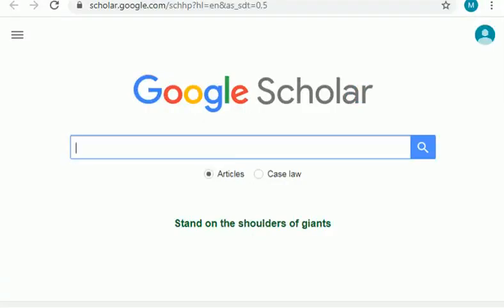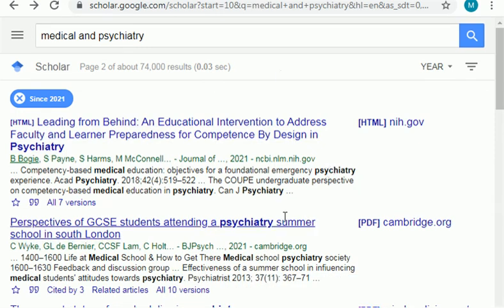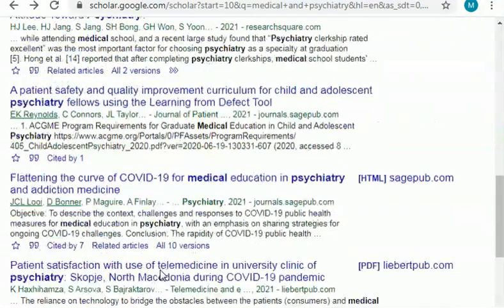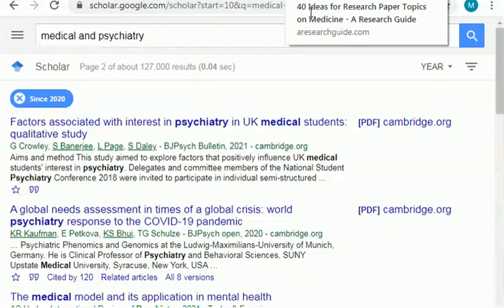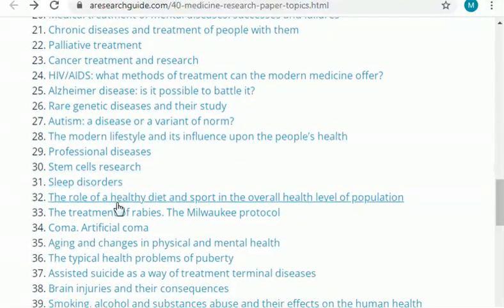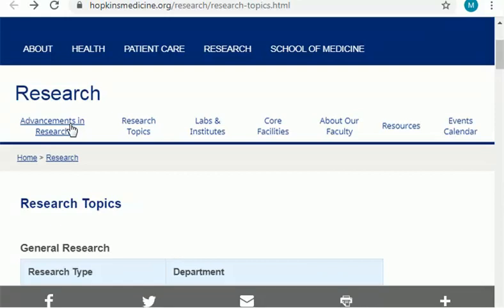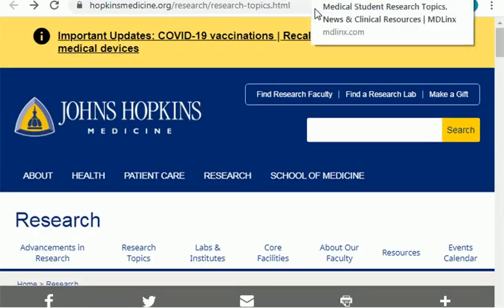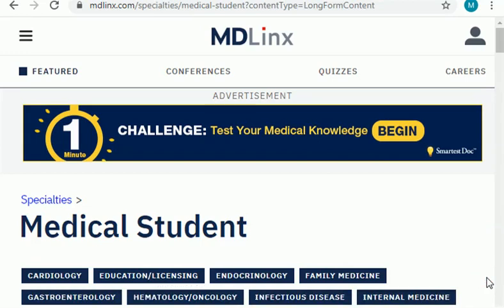Medicine Research Topics l Research Topics for Medical Students l Medical Research Ideas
Medicine Research Topics l Research Topics for Medical Students l Medical Research Ideas l Murad Learners Academy

In this Video you will Learn :

medical topics
research topics for medical students
medicine research topics
health awareness topics
top medical research topics
interesting medical topics for research paper
medical research paper topics
research topics in healthcare
medical research ideas
 research topics on medical
medical research
top medical research topics 2021
medical related research topics
internal medicine research topics
new medical research topics
medical research topics

Websites Link For Medical Research Topics

In Murad Learners Academy You Will Learn:

Research
Different Subjects such as Accounting/Business Studies /HRM
Books
Useful Websites
Skills
Much More!

Category : Education